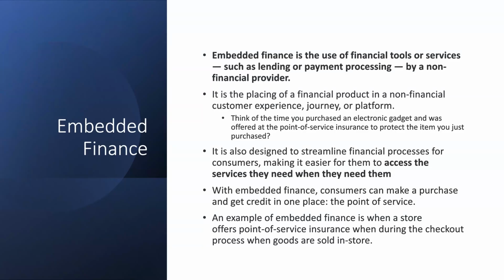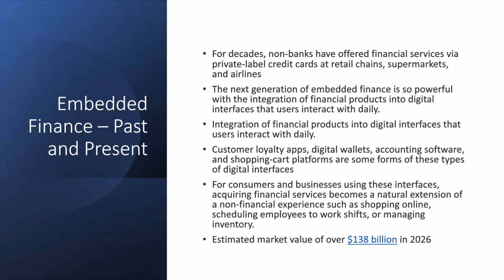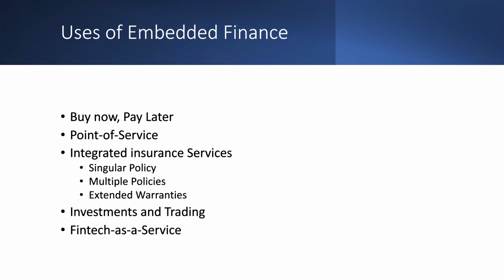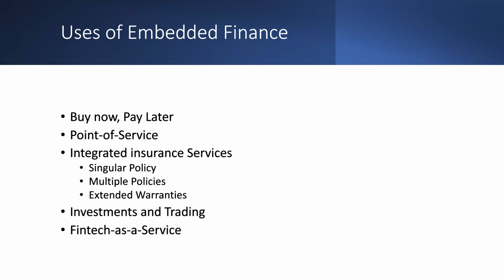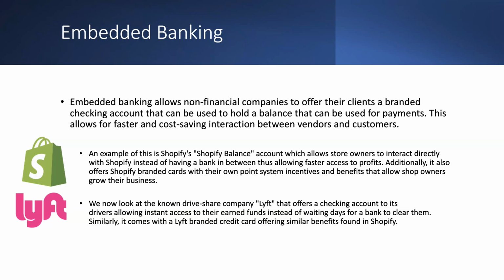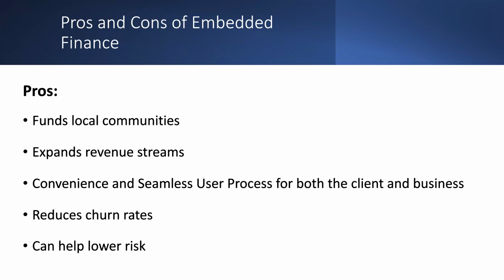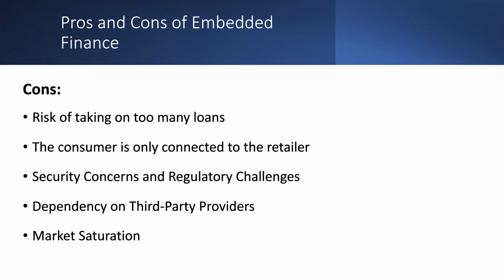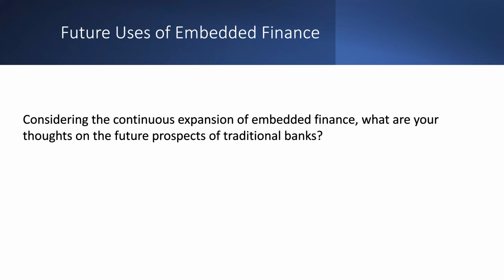FIN6778 - Team 4 - Embedded Finance